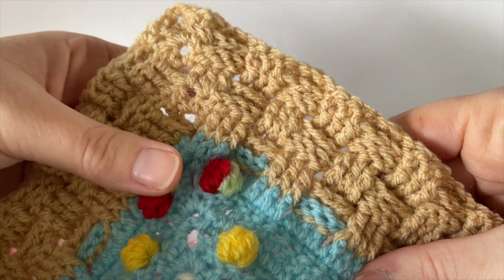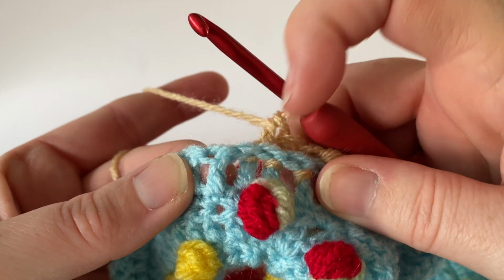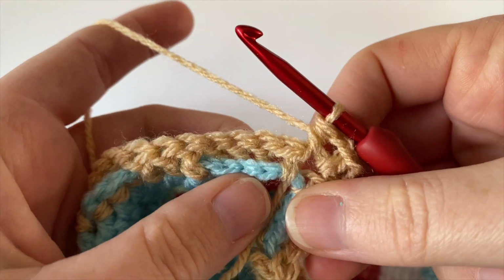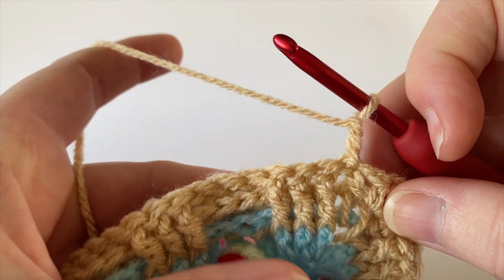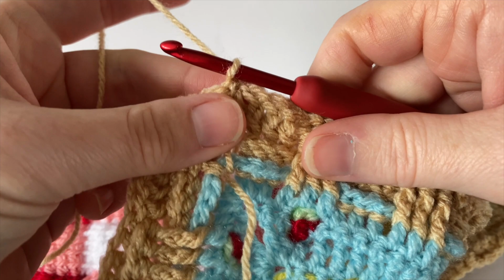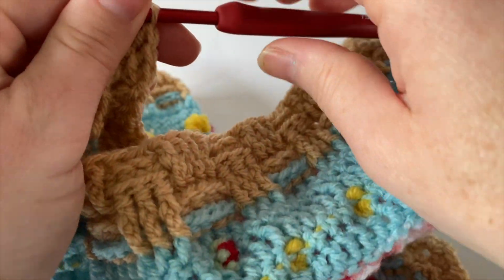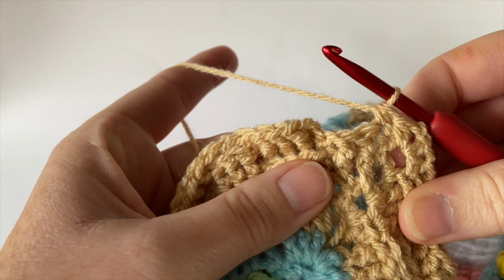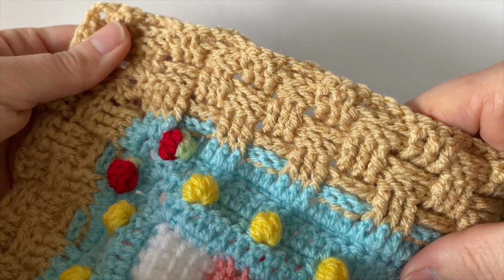Tutorial 5 - Picnic on the Beach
This is Tutorial 5 to accompany my 'Picnic on the Beach' blanket crochet along. All the details about this blanket can be found on my
This Tutorial covers Rounds 7 - 12, our Basketweave stitches which are perfectly inspired but the quintessential picnic basket! :)